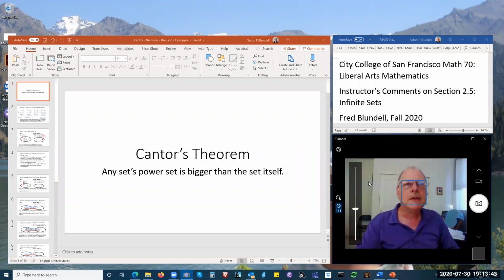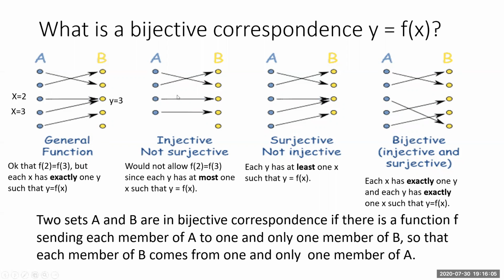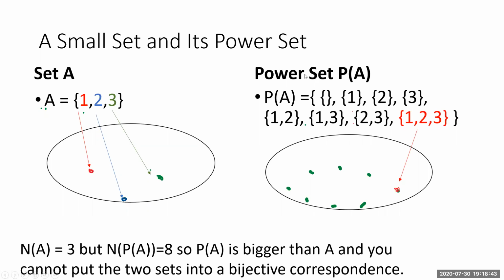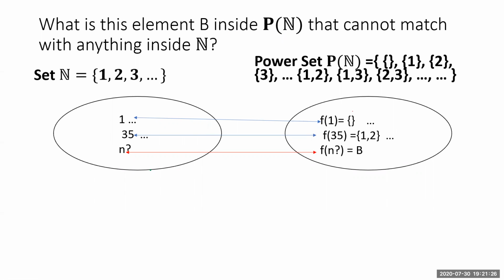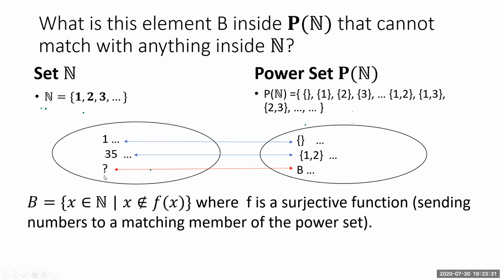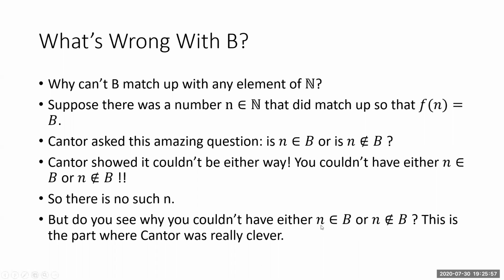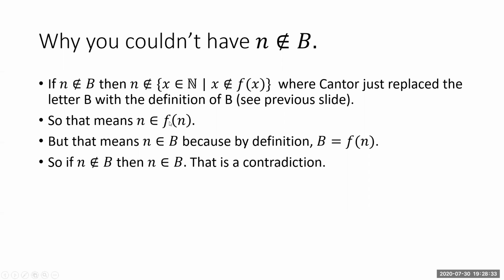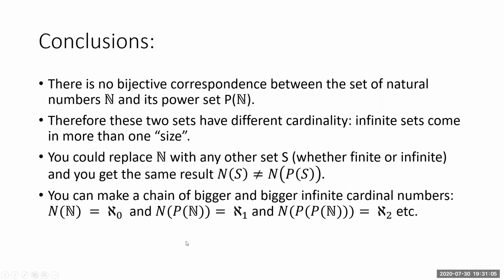MA70 2.5 Lecture on Cantors Proof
Cantor's proof that no set can be put into one-to-one correspondence with its  own power-set.